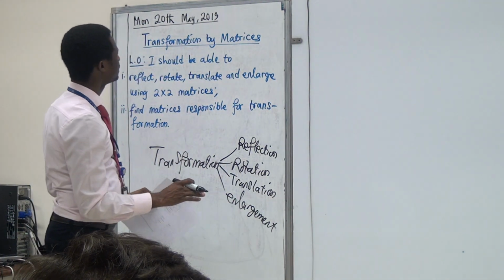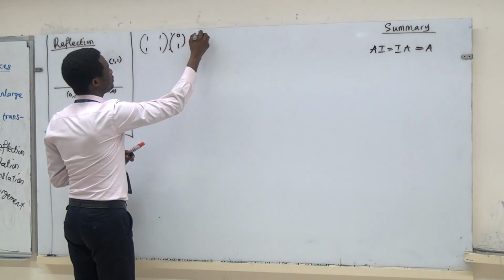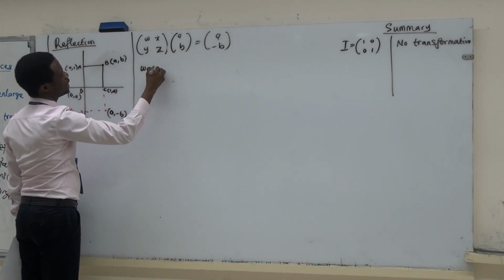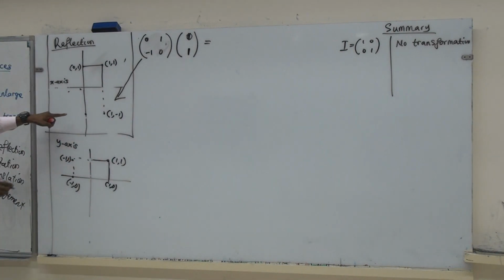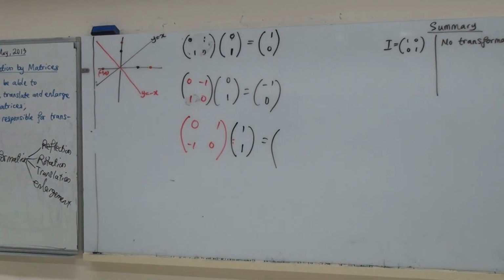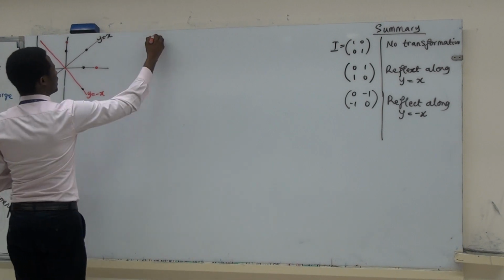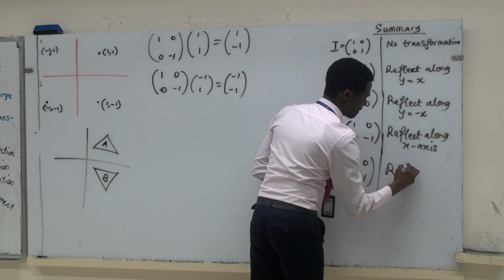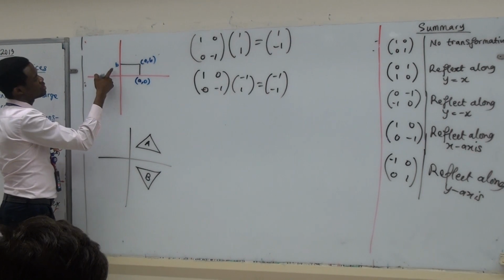Transformation Matrices (Part 1 of 3)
Today's lesson is about finding 2-by-2 transformation matrices for
(1) reflection along y = x, y = -x, x-axis and y-axis;
(2) rotation about the origin;
(3) enlargement about the origin.

Remark: There was a bit of confusion in Part 1 of 3 videos from about 6 mins to 10 mins. Apologies for that. I will give a shorter way to finding these transformation matrices tomorrow, to help with the summary sheet handed out in class.